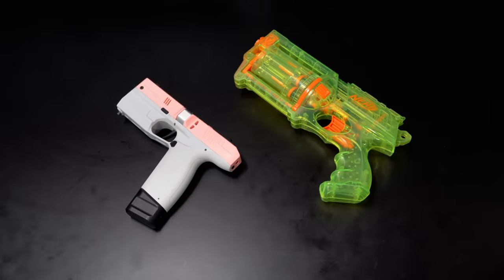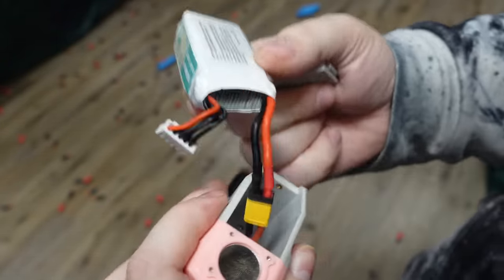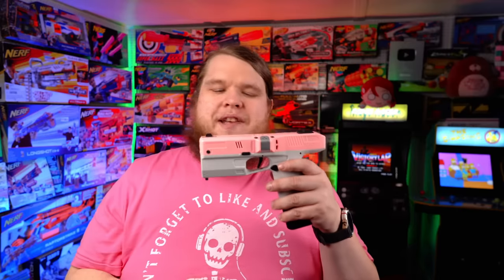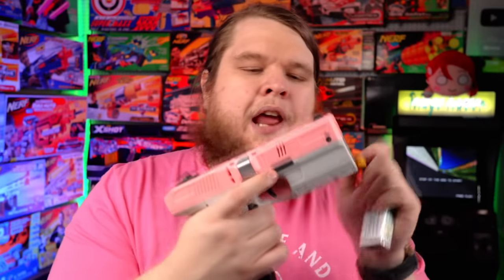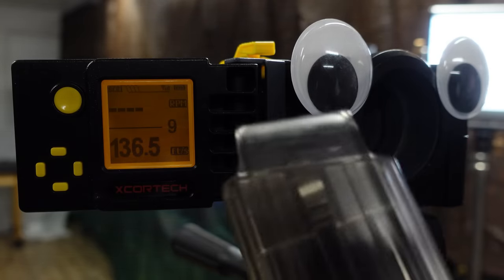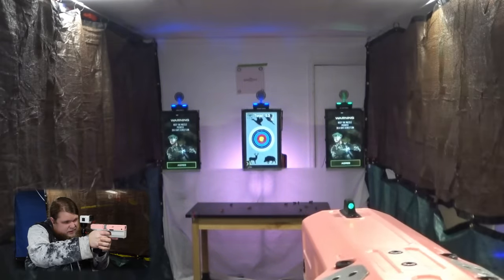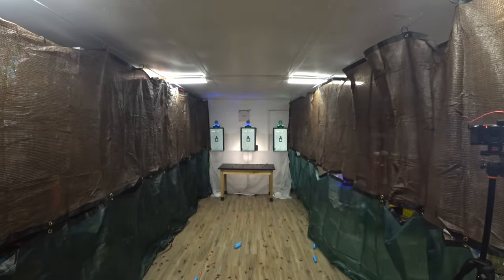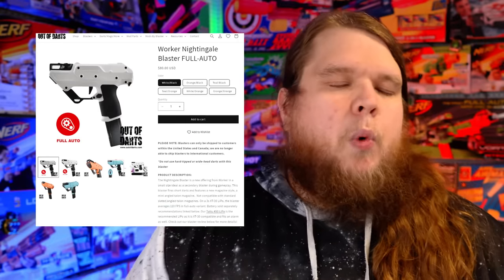HC Diana - The Full Auto Brushless NERF Sidearm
NERF sidearms have come a long way, but the best ones (and brushless ones) are always 3D Printed... until now! The HC Diana is (to my knowledge) one of the first injection molded brushless blasters I've seen, and it's also in the smallest most compact form factor imaginable. Full of quality, and full of quirks; does the Diana replace every NERF Sidearm in my armory?

WalcomS7
3377 Bethel RD SE Ste 107 Number 800